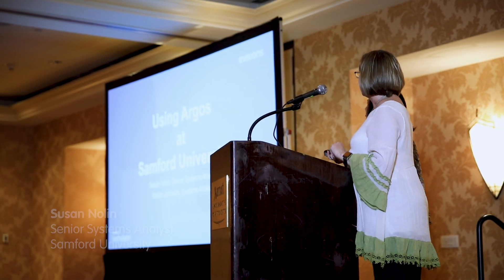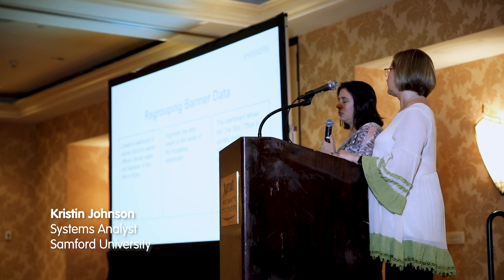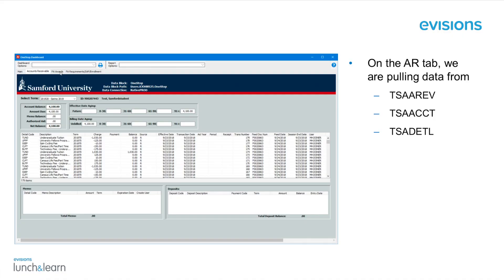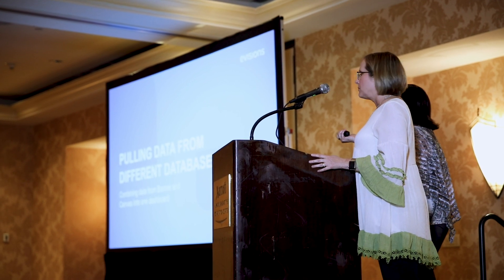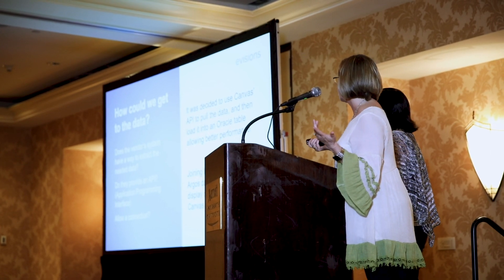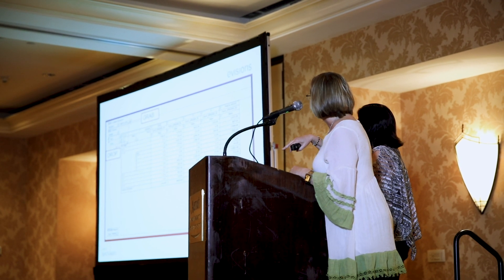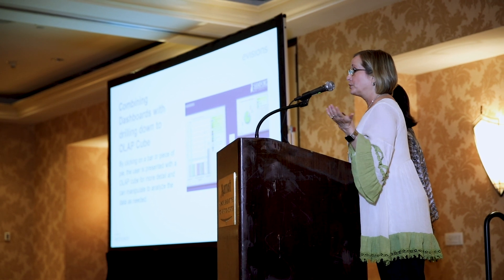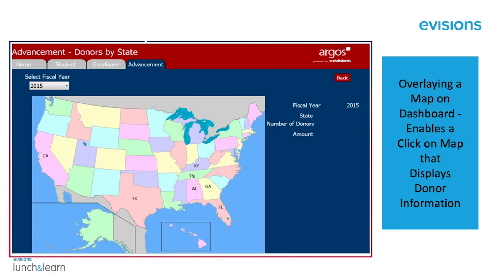Using Argos at Samford University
In this presentation, Susan Nolin and Kristin Johnson of Samford University describe some of the ways they are using Evisions Argos. They talk about, and show, how they take data from multiple pages in Banner and pull it into a single dashboard (with multiple tabs) in Argos. They then look at how they're able to pull in data from different databases outside of Banner. Lastly, Susan and Kristin go over some of the other Argos features they find most valuable (OLAP Cubes, Dashboards, & scheduling).